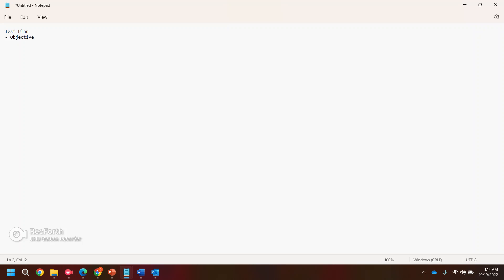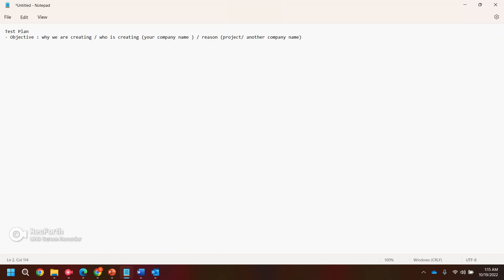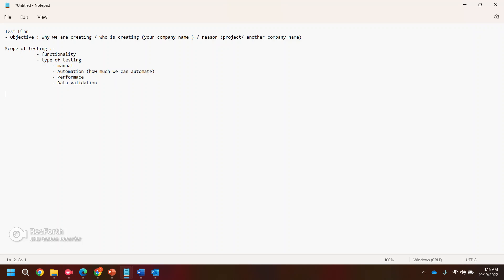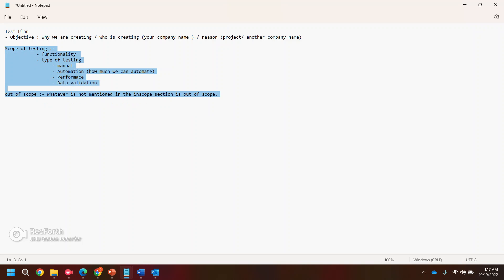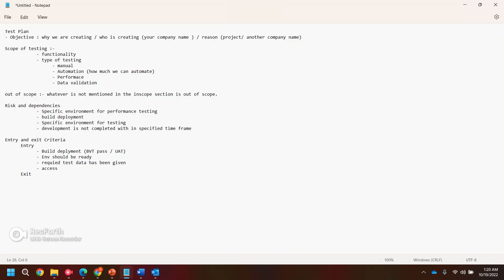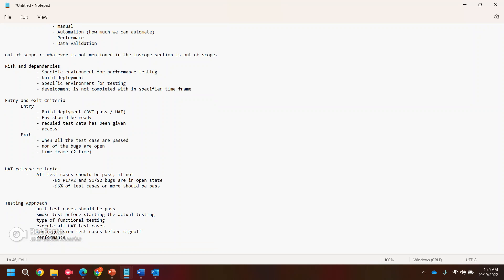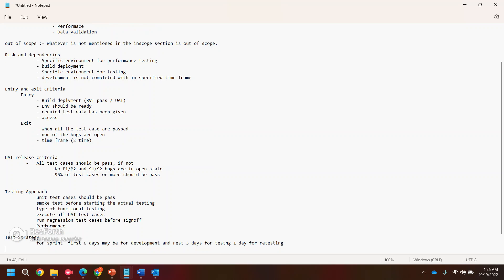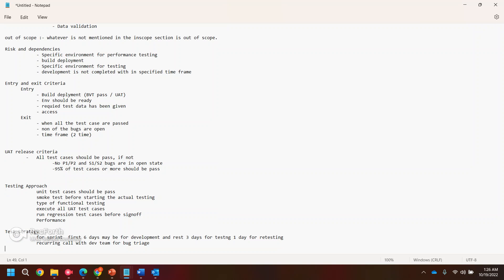Test plan template || How to create test plan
Test Plan
- Objective : why we are creating / who is creating (your company name ) / reason (project/ another company name)

Scope of testing :-
  - functionality
  - type of testing
   - manual
   - Automation (how much we can automate)
   - Performace
   - Data validation

out of scope :- whatever is not mentioned in the inscope section is out of scope.

Risk and dependencies
  - Specific environment for performance testing
  - build deployment
  - Specific environment for testing
  - development is not completed with in specified time frame

Entry and exit Criteria
 Entry
  - Build deplyment (BVT pass / UAT)
  - Env should be ready
  - requied test data has been given
  - access
 Exit
  - when all the test case are passed
  - non of the bugs are open
  - time frame (2 time)

UAT release criteria
   - All test cases should be pass, if not
   -No P1/P2 and S1/S2 bugs are in open state
     -95% of test cases or more should be pass

Testing Approach
  unit test cases should be pass
  smoke test before starting the actual testing
  type of functional testing
  execute all UAT test cases
  run regression test cases before signoff
  Performance

Test Strategy
   for sprint  first 6 days may be for development and rest 3 days for testng 1 day for retesting
  recurring call with dev team for bug triage

Testing reports
  Bug Density
  bug age
  metrices for test case exeuction
  bug mertices for different bug status
  Test cases creation template
  tracibility matrix
  walkthrough

Testing tools
  Test case writing tool
  Bug tracking tool
  Bug Life cycle
  triage
  Bug classification